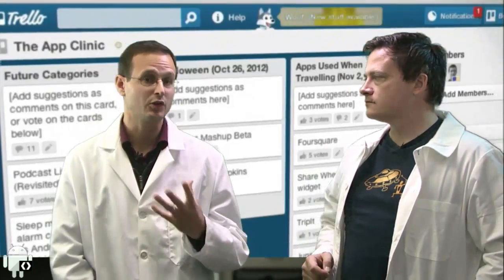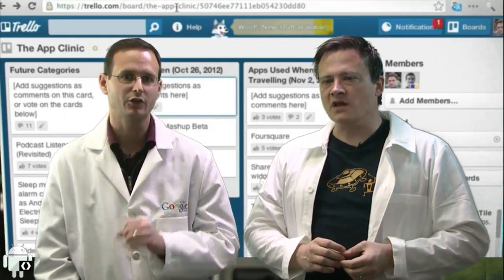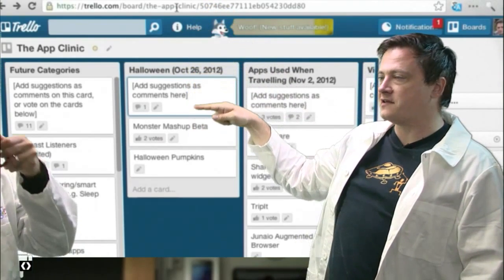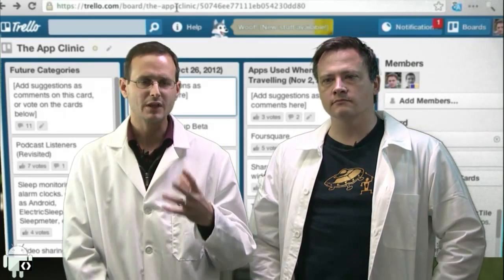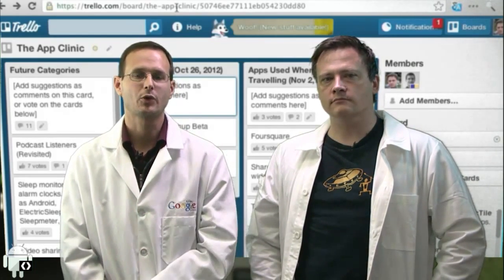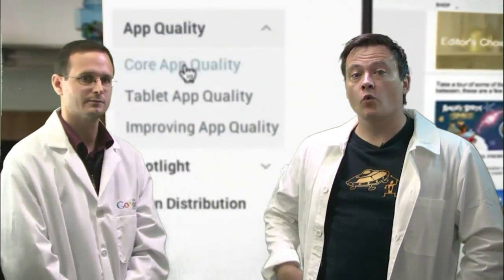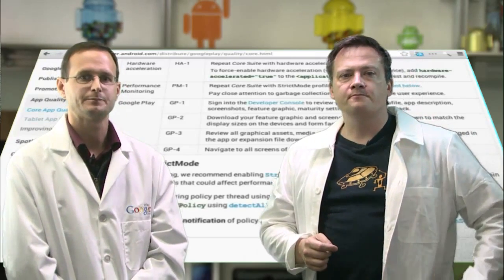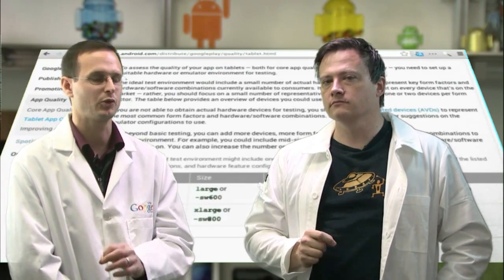The App Clinic: Introducing the App Clinic's Pure Android Collection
This week Android Developer Advocates Ian and Reto shine the light of introspection onto the App Clinic itself. They introduced the new format for the show, and how developers can get their apps included in our new Pure Android collection.

If you want your app reviewed on The App Clinic, be sure to nominate it